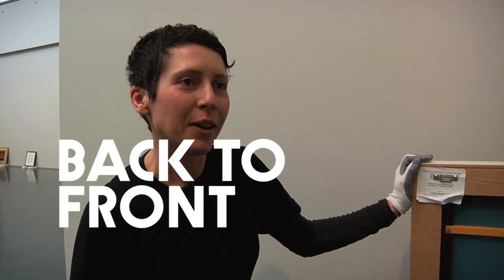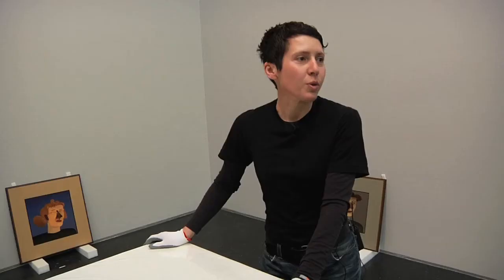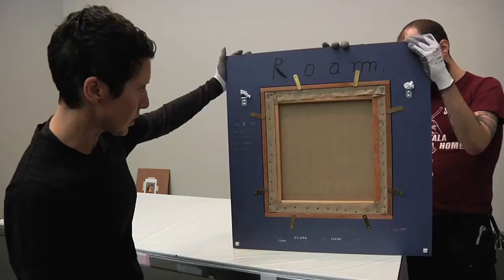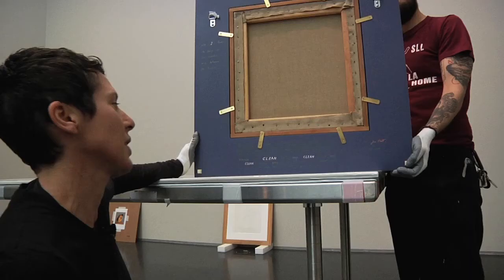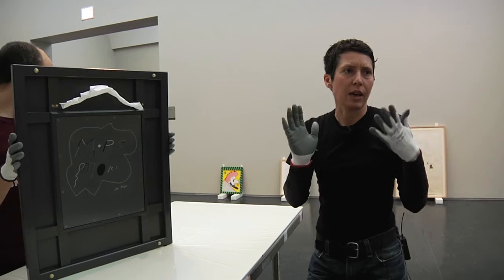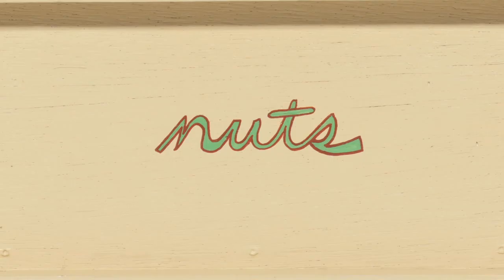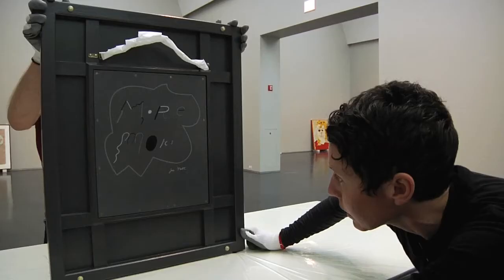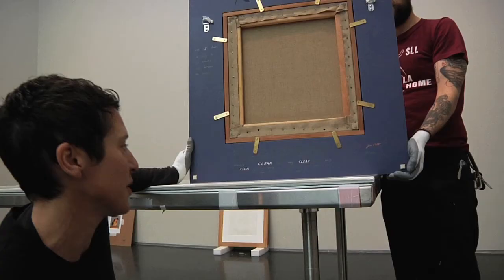Jim Nutt: Back to Front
Jim Nutt: Coming Into Character
Jan 29-May 29, 2011

Jim Nutt often finishes his paintings by working on the backs, rendering images—some of them trompe l'oeil—and scripting punning, purposefully misspelled phrases in his own unique calligraphy. These finished backs are not meant for display. Their primary purpose is to relay information to those handling the works, including individual owners as well as museum registrars, conservators, and preparators. Much of this information gives instruction on proper environmental conditions and how to handle and hang the works, but Nutt also offers detailed and often humorous descriptions of the work's title, media, and weight.

During the installation of Jim Nutt: Coming Into Character, the MCA prep crew encountered several finished backs, providing an inside look at these seldom-seen examples of Nutt's artistic process.